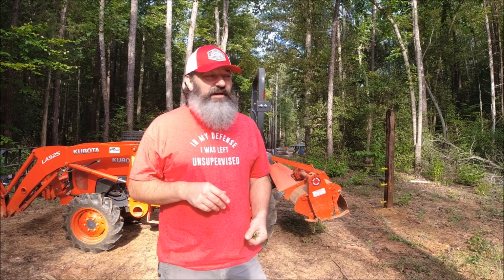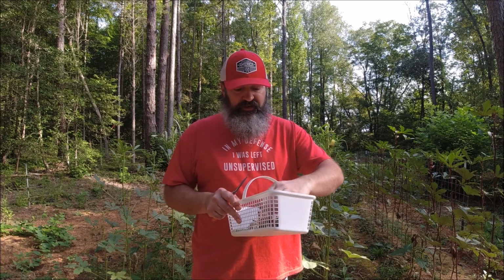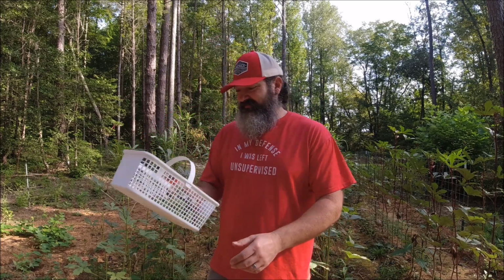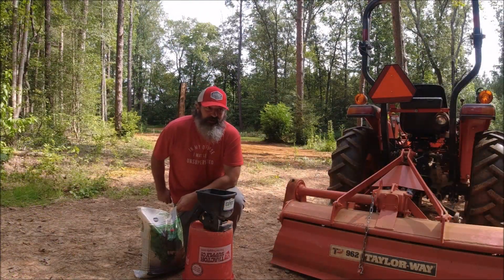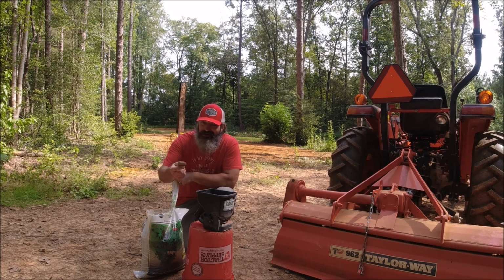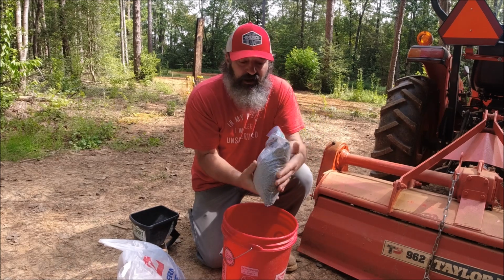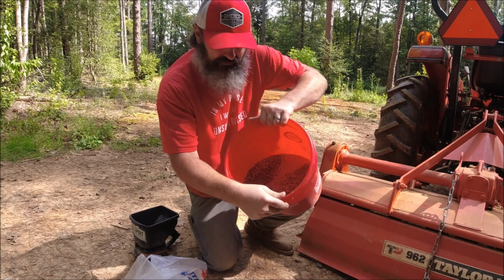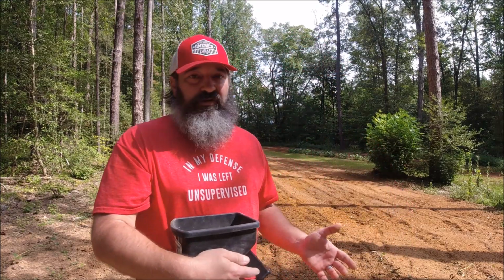A NEW OLD Way To Cover Crop For Building Soil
Today I'm showing you a new to me but old way to save money cover crop your garden for the winter. Thanks for stopping in and God bless.